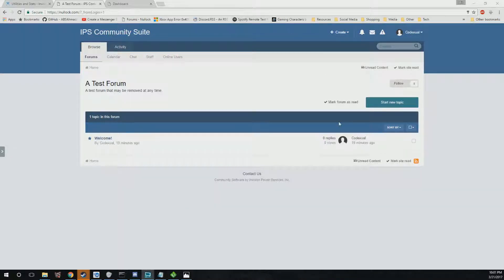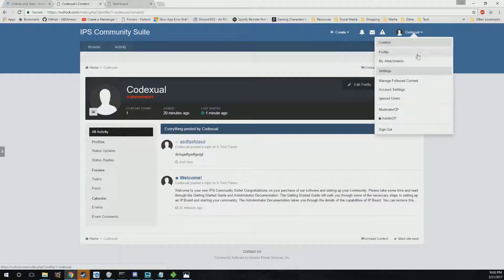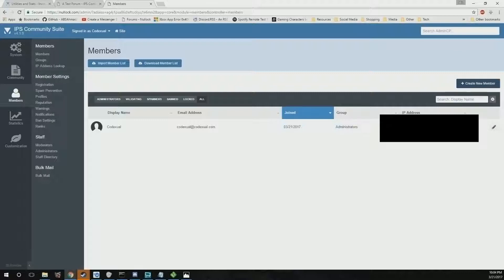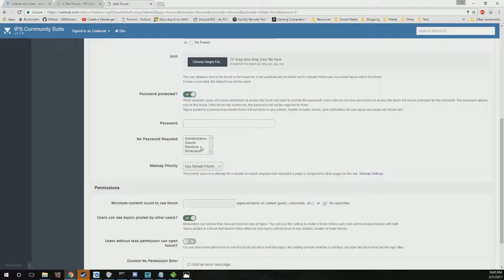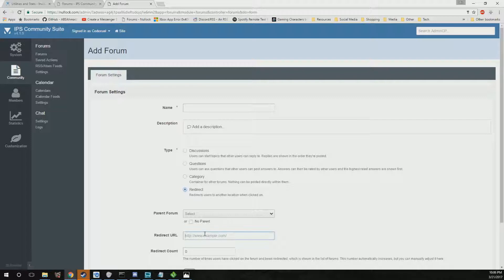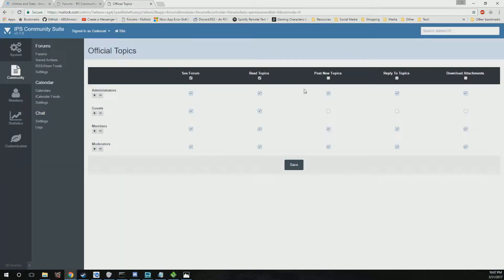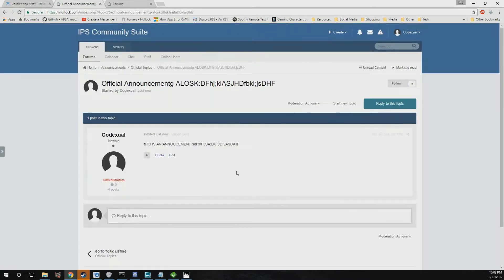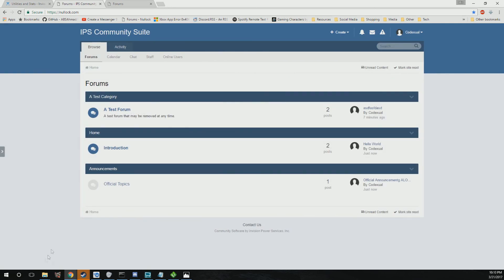How to setup forums IP.Board (Invision Power) 4.4.x